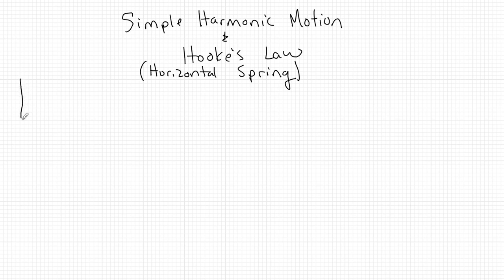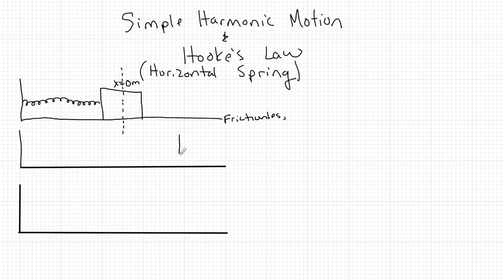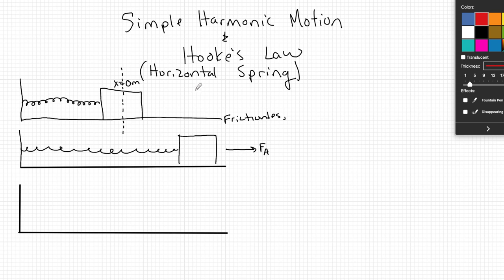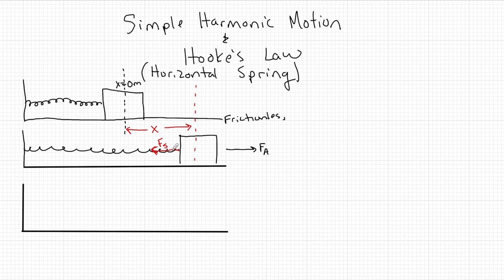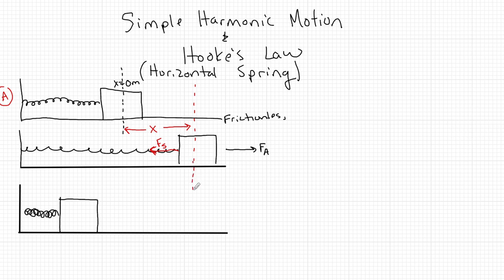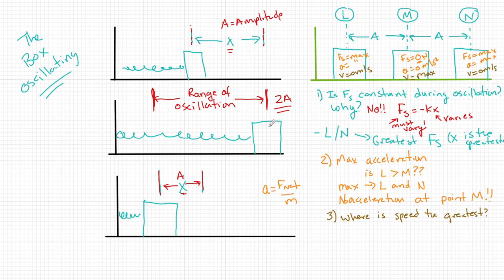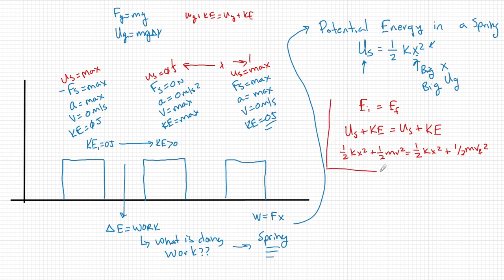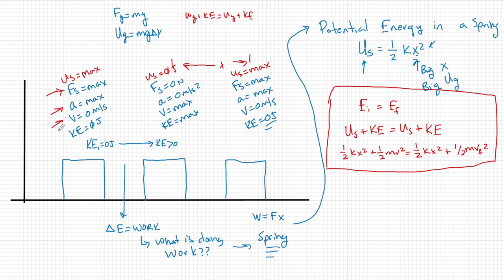Simple Harmonic Motion (Hooke's Law & Potential Energy)(AP Physics 1)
We will look at the basics of simple harmonic motion in this video. I will Identify the restoring force, amplitude, distance stretch and compress and the spring constant "K" for a spring. This will also allow me to see the kinetic and potential energy that can be created from a spring as well as where speed and acceleration of max and min.